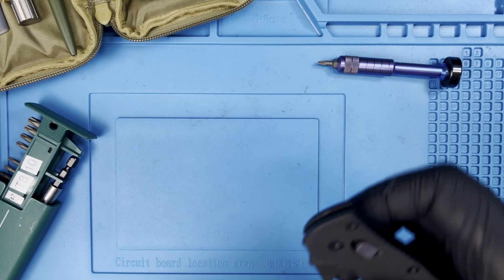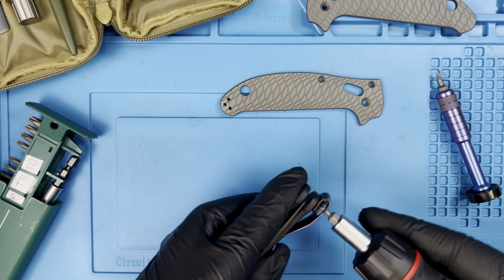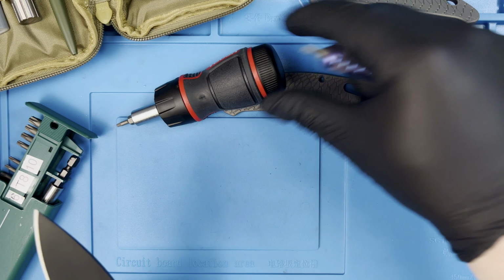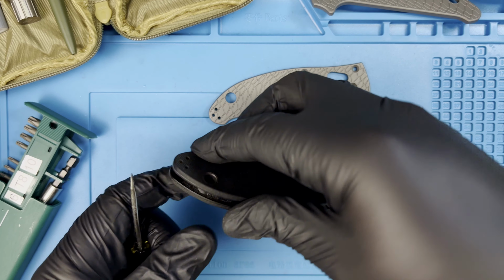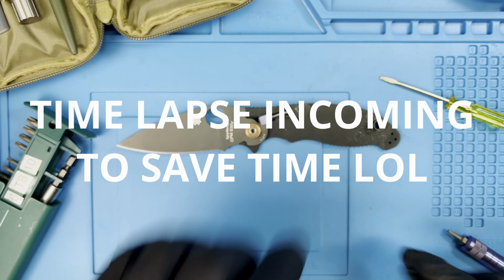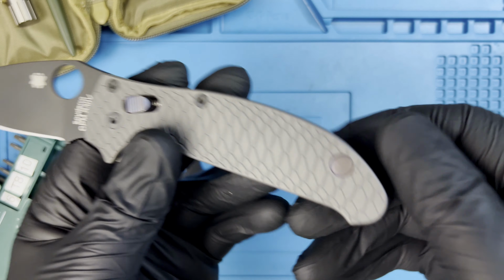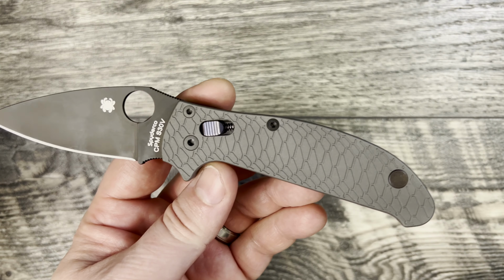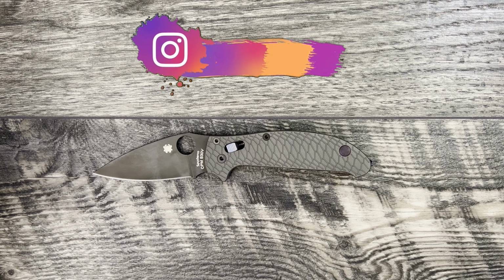Spyderco Manix 2 Rock Scale… scales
Thanks,

LINKS